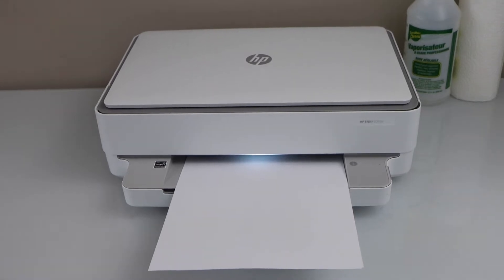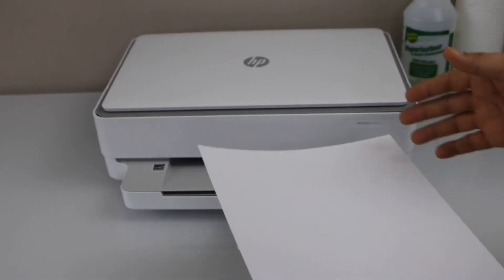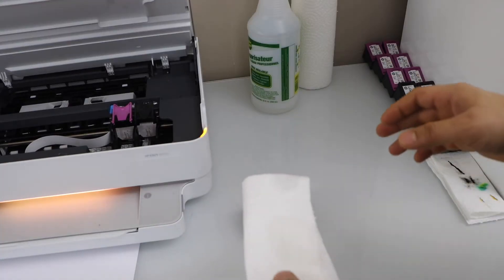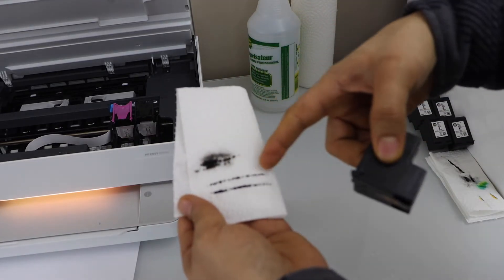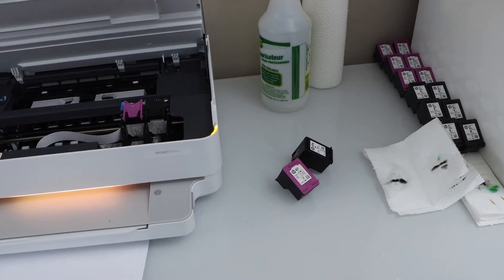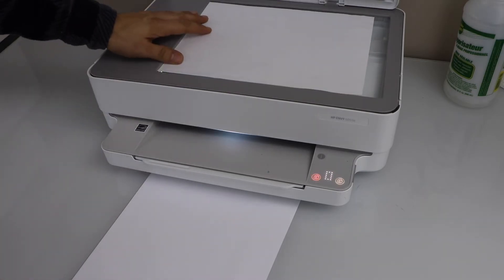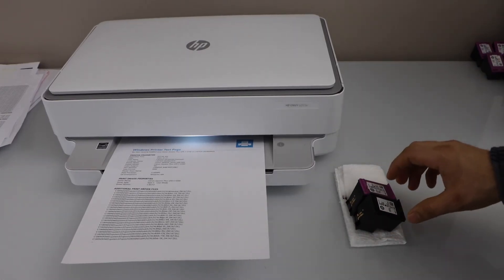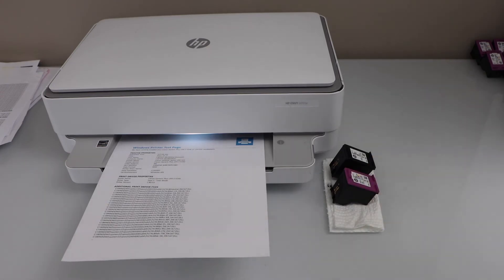HP Envy Printing Blank Pages - Fix In 1 Easy Step !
This video reviews how to fix the HP Envy printer, which only prints blank pages. This video shows the best and easiest method to unclog the printheads and resume printing. This helps in the HP Envy 4500, 7800, 6000, 6020, 6022, 6030, 6032, 6052, 6055, 6055e 6075, 6452e and 6455e All-in-one Printers that print blank pages.